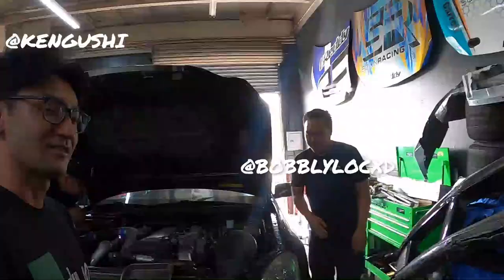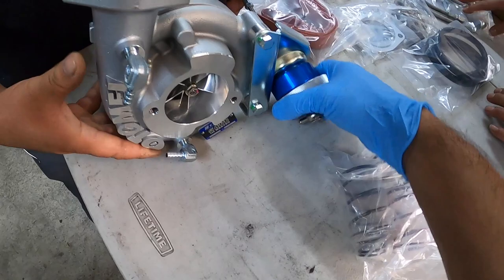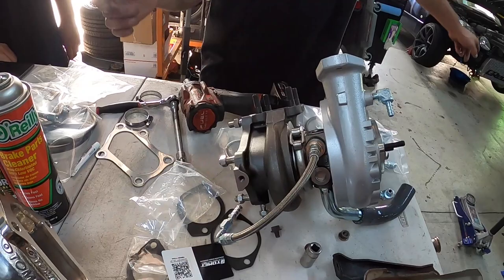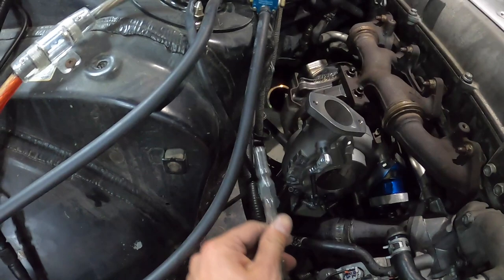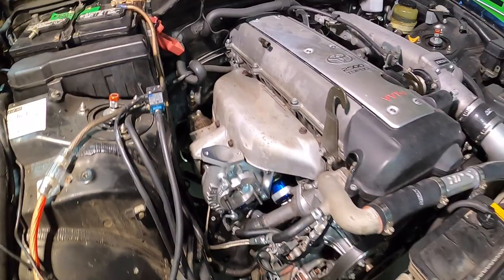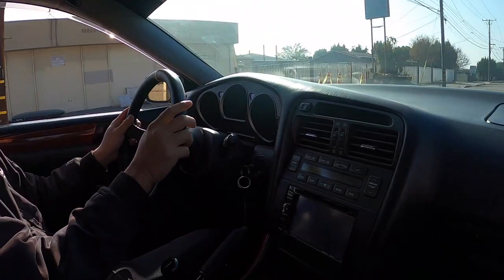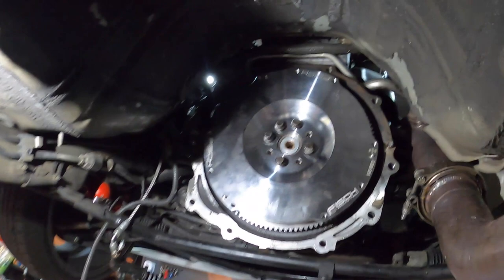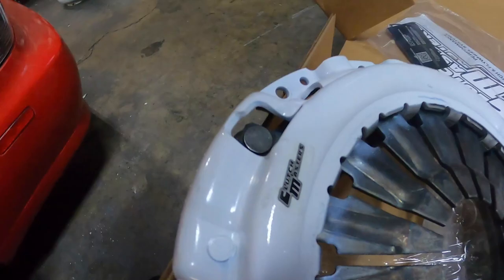Three`s GS300 Power upgrades! New Tomei MX8280 install.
We decided the big body GS300 needed a little more power. Tomei USA hands us their MX8280 and asks us to see what we can do with it! Making power out of a stock VVT-i 1JZ was never so easy. until now.!